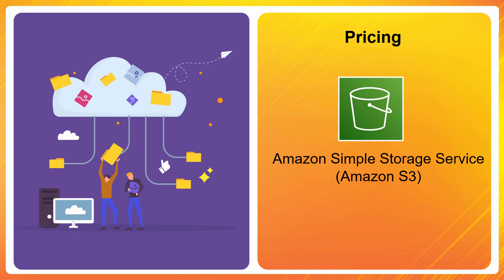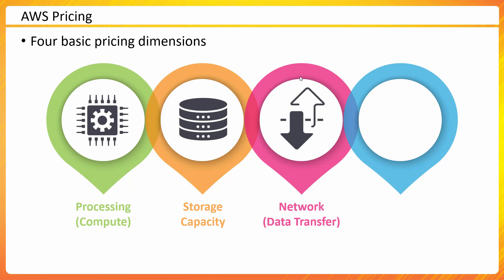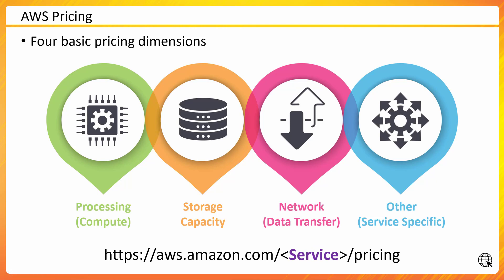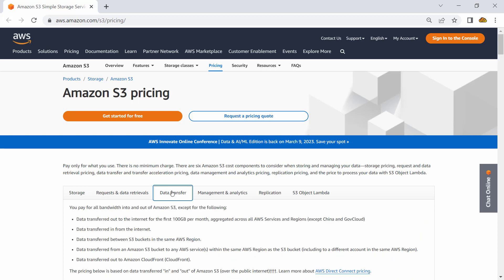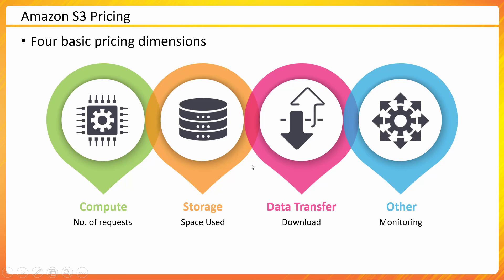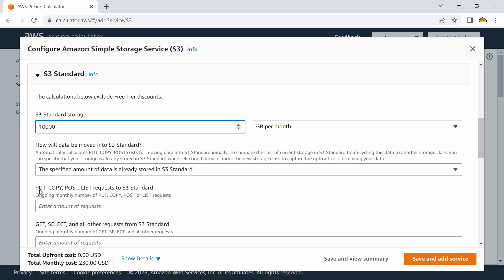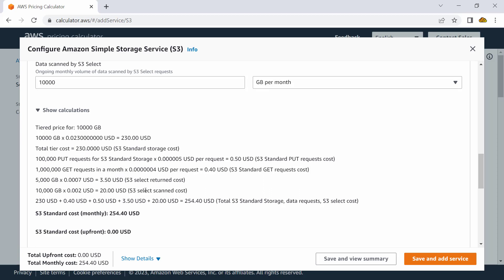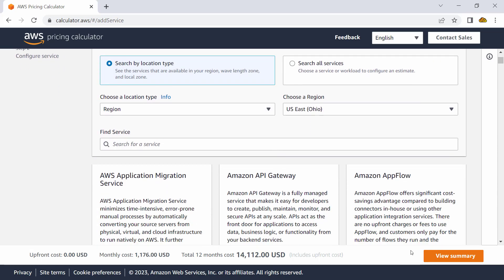Amazon S3 - Pricing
When it comes to cloud service pricing, there are multiple factors to consider. Let's explore the common factors about AWS Service pricing. Once we have better understanding of it, we will apply that knowledge in understanding Amazon S3 pricing.